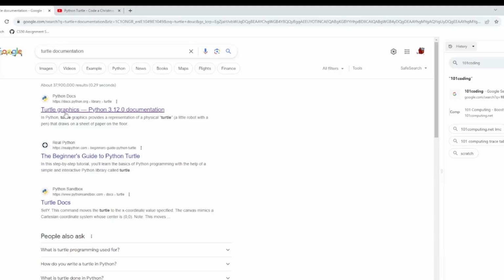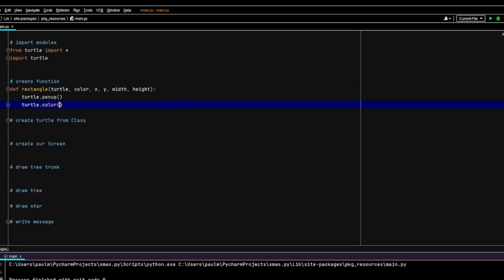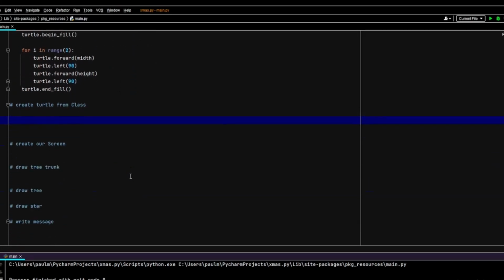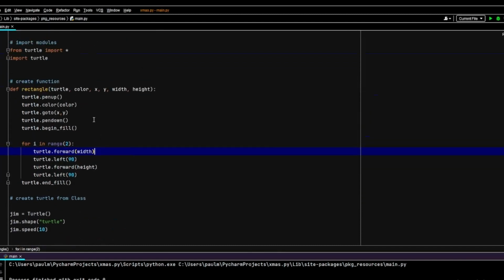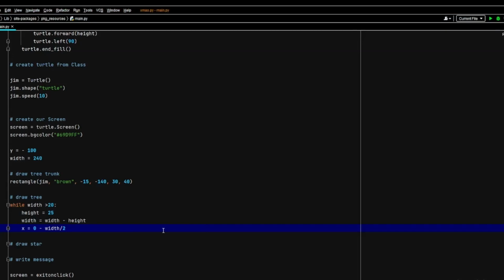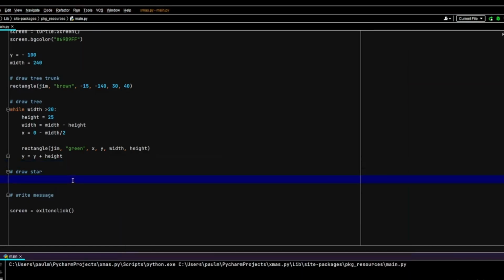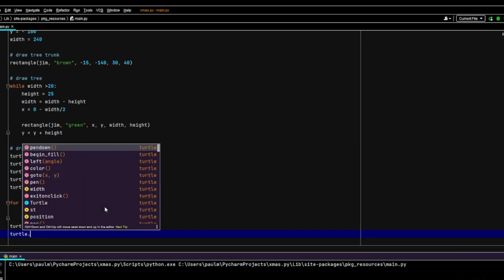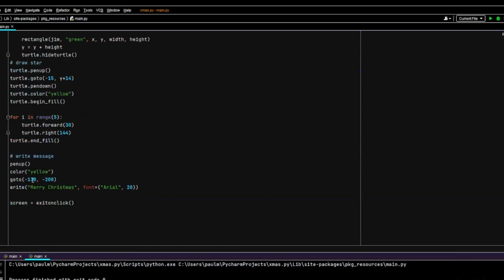Code a Christmas Tree - Python Turtle Graphics 2024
Learn to code your own Christmas Tree using the Python Turtle module. Learn some programming skill and have some festive fun in the process. Each step is explained.